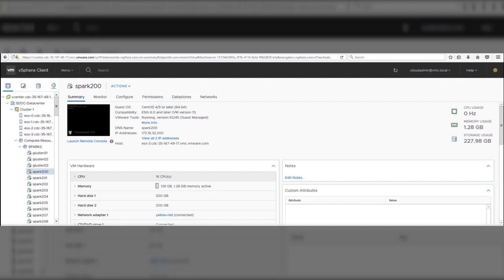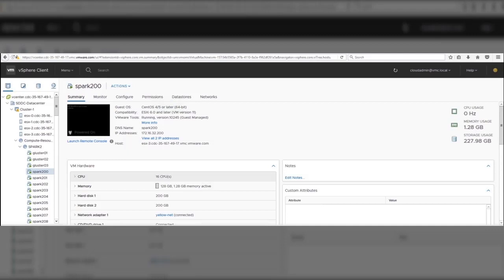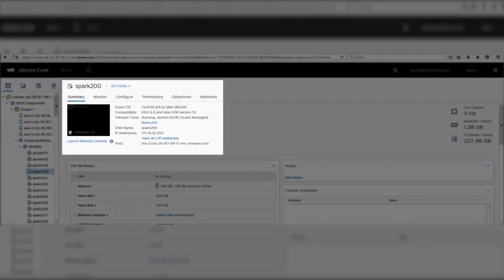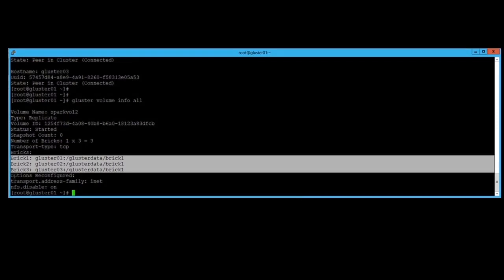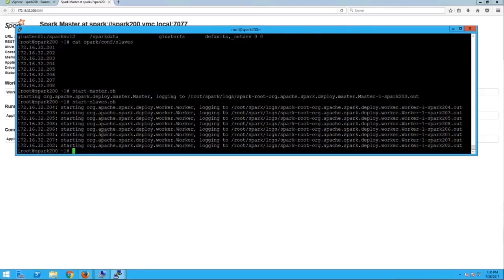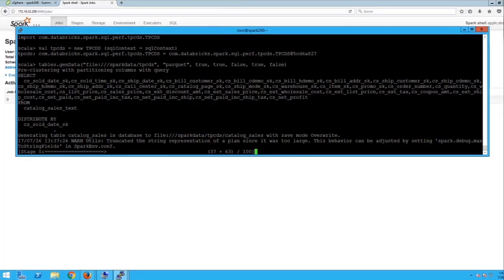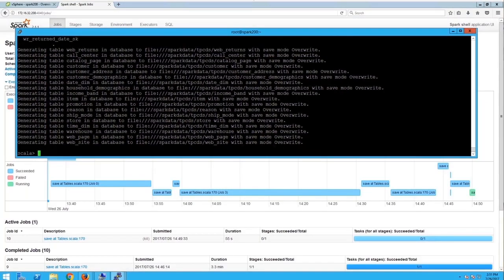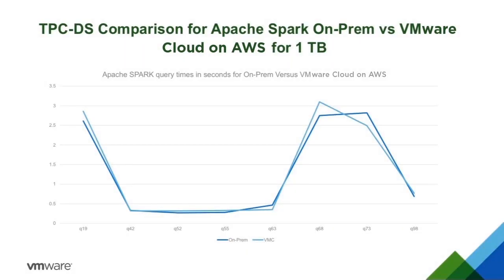Big Data and Spark on VMware Cloud on AWS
Classic Big Data models using Hadoop are being run more frequently in virtualized environments. This demonstration displays a modern Spark implementation being run on VMware Cloud on AWS very effectively.